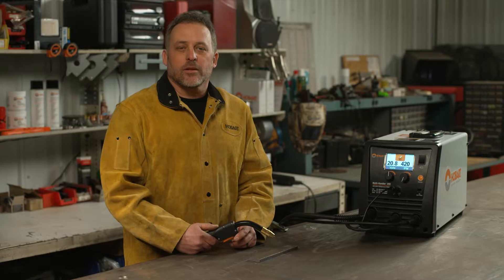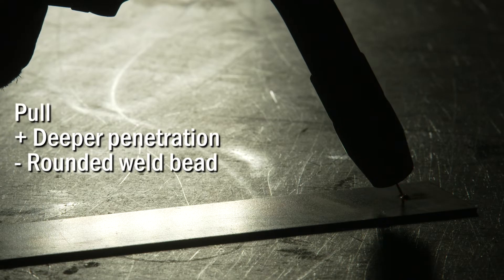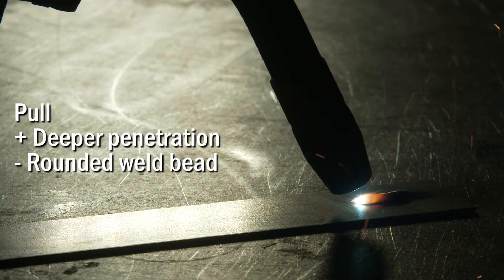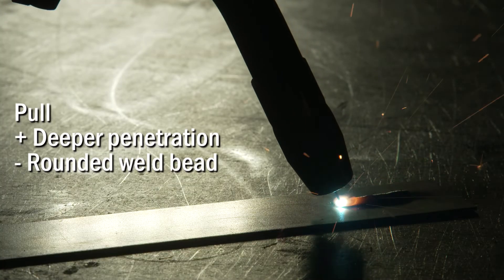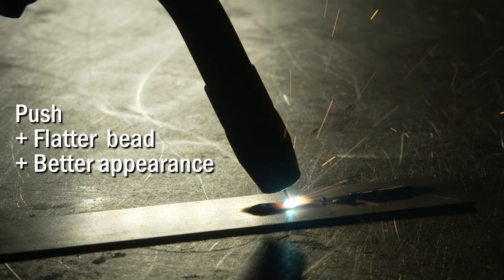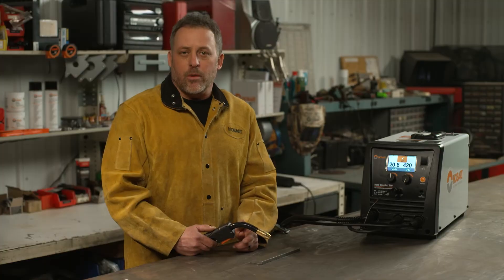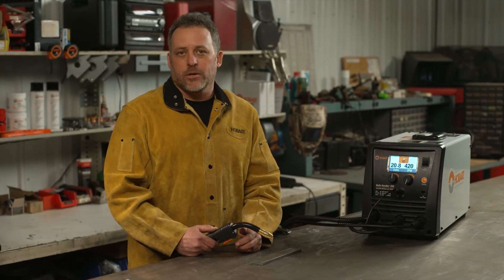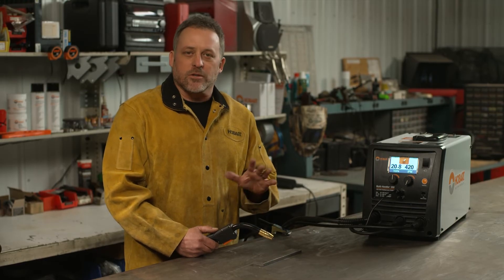MIG Welding Techniques: Push vs. Pull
Learn the basic differences between push and pull MIG welding and examples on when each type of welding is beneficial.